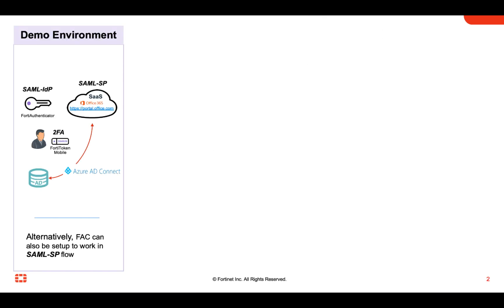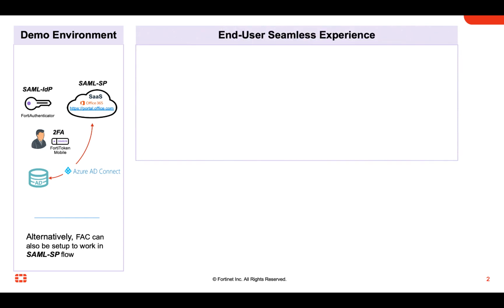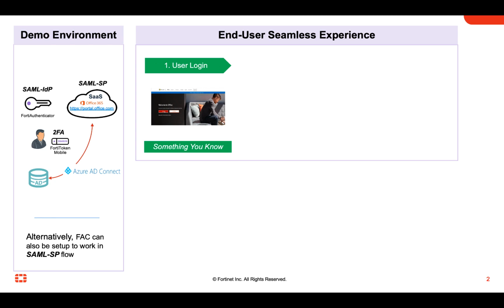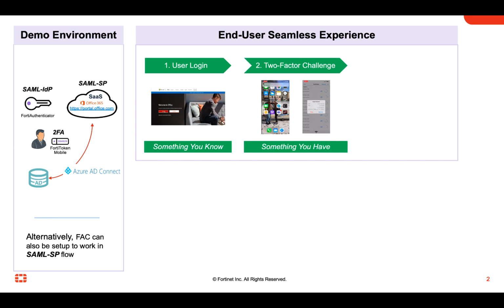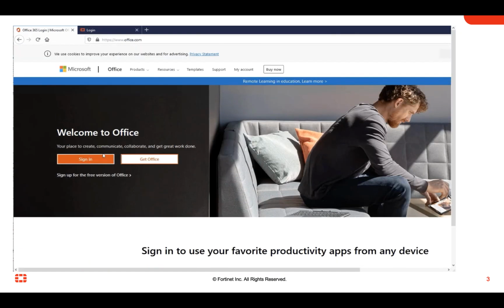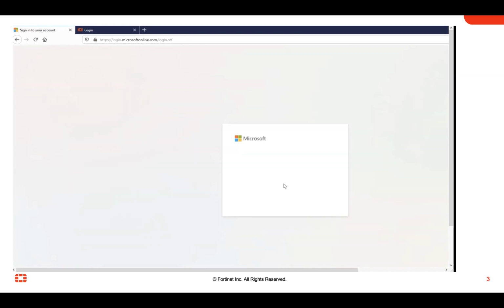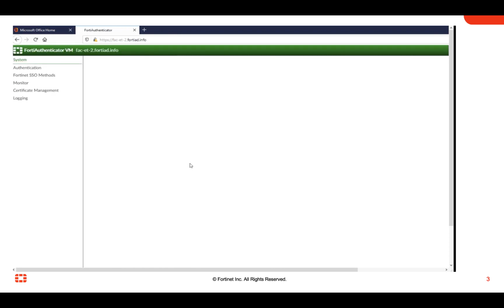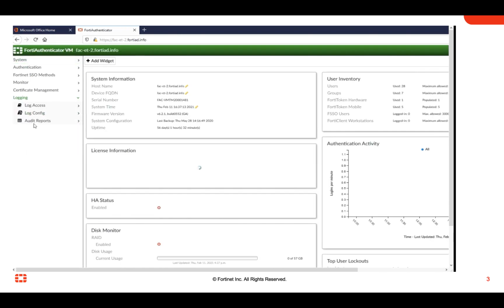Multi factor Authentication Access to Microsoft Office365 Cloud Applications Fortinet 1080p